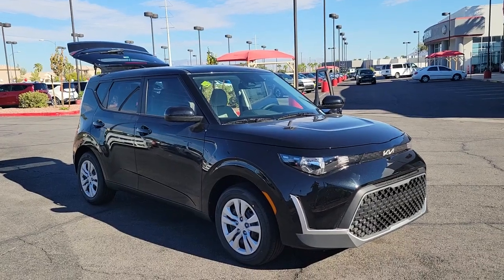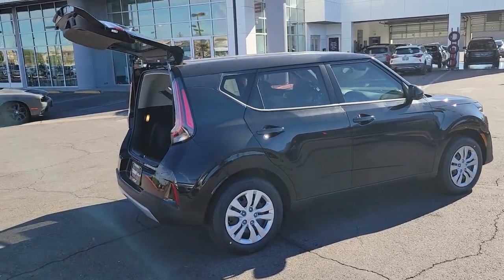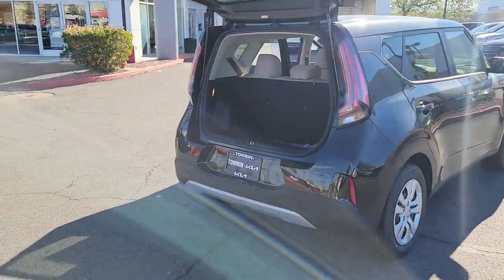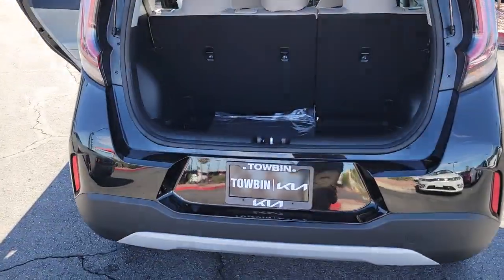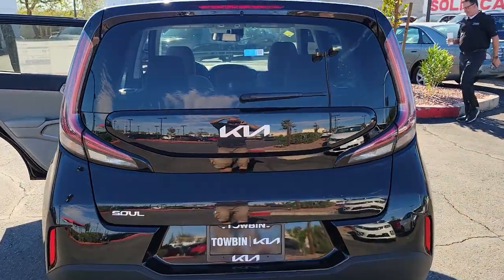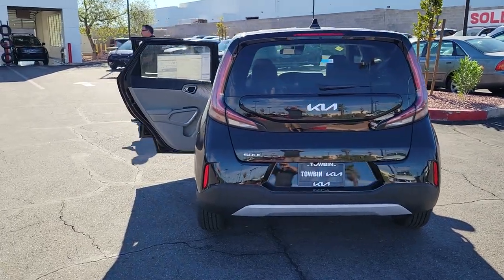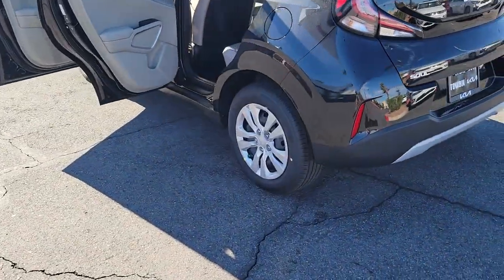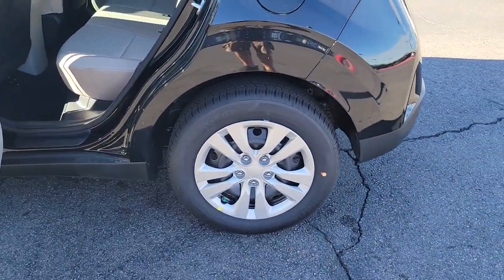2023 KIA SOUL Henderson, Las Vegas, Bullhead City, Centennial, St George, NV N846438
Fusion Black New 2023 KIA SOUL available in Henderson, Nevada at Towbin Kia. Servicing the Las Vegas, Bullhead City, Centennial, St George, NV area.

Towbin Kia
260 N Gibson Rd

2023 Kia Soul LXbrbrOnline Pricing does not reflect additional Market Adjustment and Dealer Added Equipment. Connect with our online representatives for up to date pricing.brABS brakes, Electronic Stability Control, Illuminated entry, Low tire pressure warning, Remote keyless entry, Traction control.brbrShop Local. Buy Online. Be Safe. Drive Happy. Towbin Kia is the number one Kia dealership in Las Vegas for a reason. We have the highest rated and reviewed customer service and the most convenient ways to shop for your New Kia or Used vehicle. Whether you're shopping online or in-store or need a friendly mechanic from our highly rated Service department - our mission is to make the process easy and enjoyable. We create happy customers for life! With Towbin Kia, you get the best online experience without sacrificing the local friendly service from experts right here in your community. As your local Kia Dealership in Las Vegas, we bring you the best online and in-person experience possible. Towbin Kia is offering exclusive Benefits to order or reserve a brand-new Kia. Rest assured, Towbin Kia adds these protections specifically for you, so you can have the peace of mind knowing you are protected throughout the entire buying process. 5 Reasons to Reserve Yours Now! Guaranteed Lowest Price Guaranteed 100% Incentive Protection Guaranteed 100% Satisfaction Guaranteed 100% Financing Guaranteed Delivery Dates Certain terms and conditions apply, see Towbin Kias website under Pre Order Advantage to learn more about our program for you.brbr29/35 City/Highway MPGbrFusion Black 4D Hatchback 2.0L I4 DOHC FWD IVT